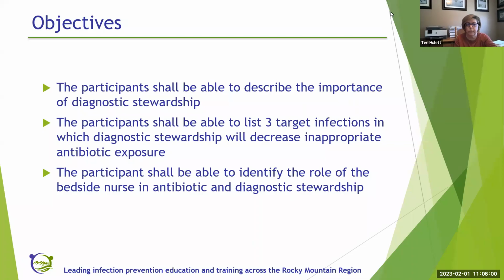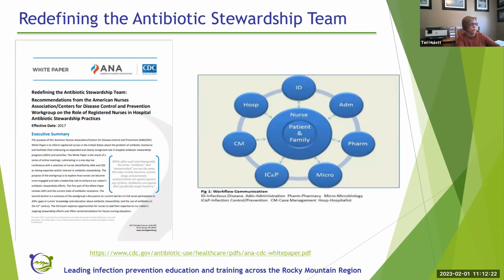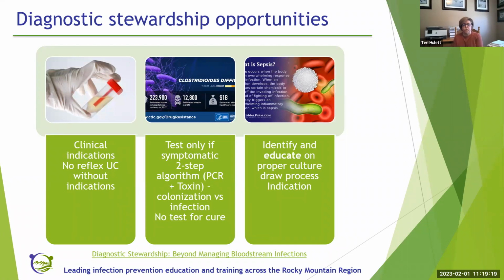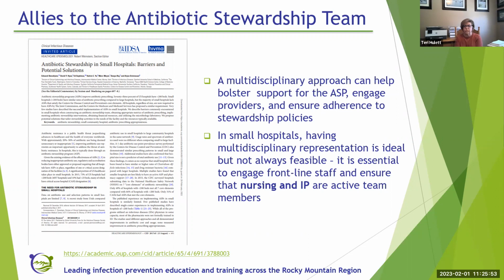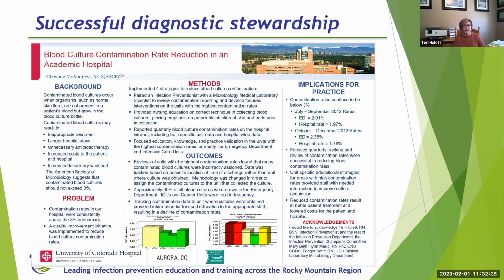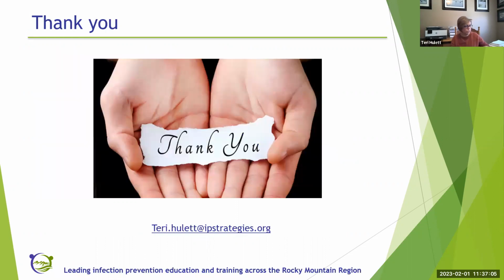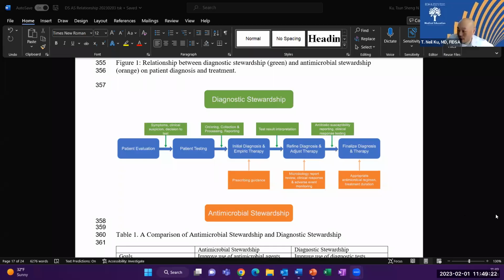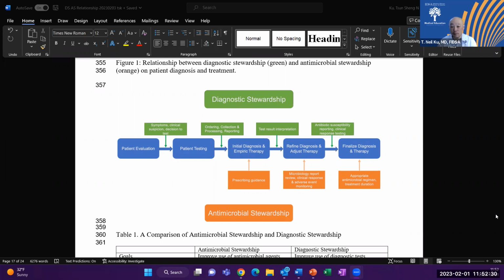Montana Antimicrobial Stewardship Coalition Webinar - Session 17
Session 17 of the Montana Antimicrobial Stewardship Coalition (MASC) webinar series discusses the benefits of including frontline staff like care givers and bedside nurses in antimicrobial stewardship programs.